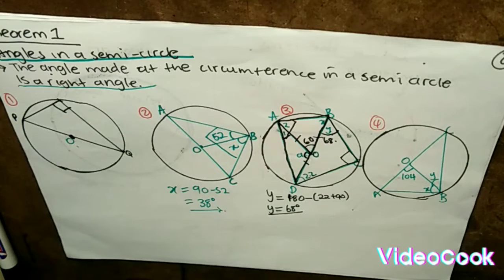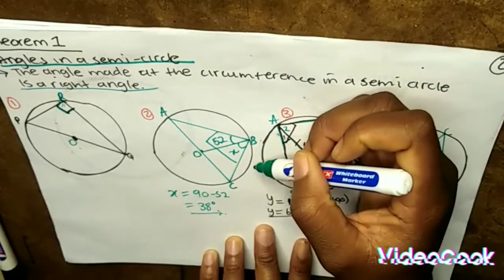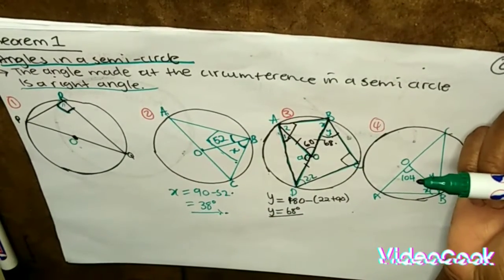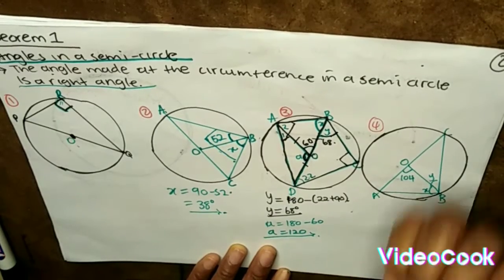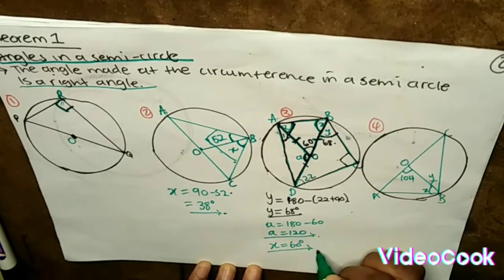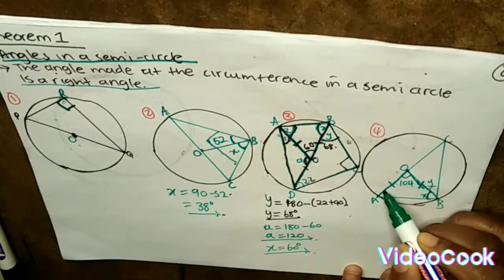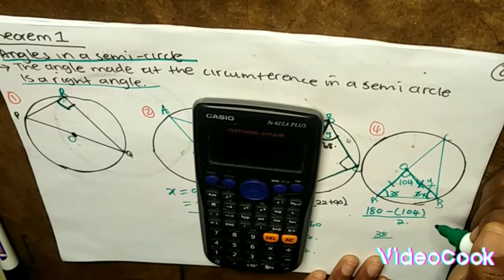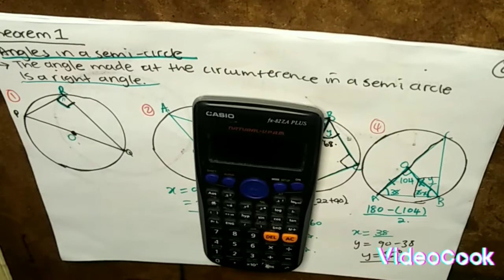CIRCLE THEOREMS. ANGLES IN A SEMI CIRCLE